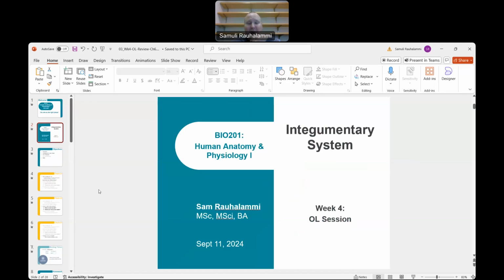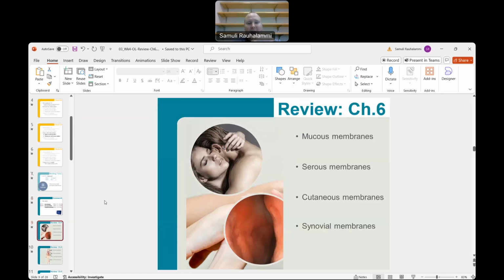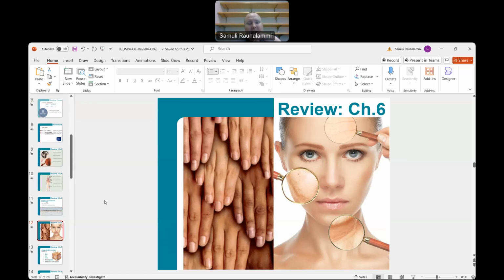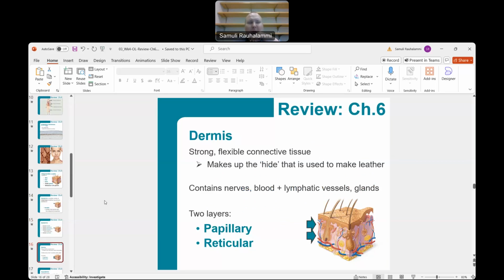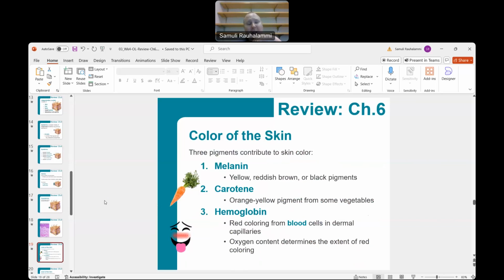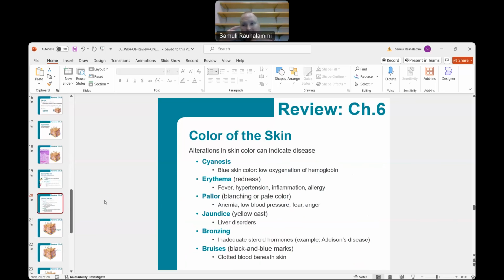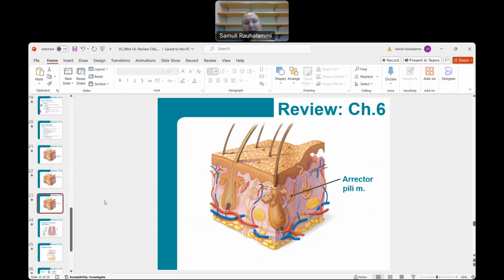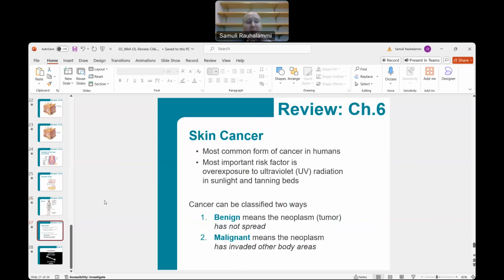CG / BIO201 - Optional Live OL 09/01/2024 (Ch. 6)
This is a recording of our Wednesday's optional Live OL session. While I am joining you from a different location than usual, we will be able to review the integumentary system, including: the skin, associated structures (glands, nail, hair). I look forward to interacting more with you at the discussion forums!